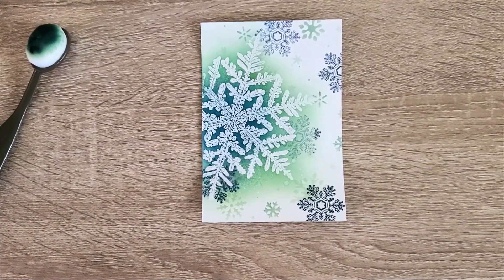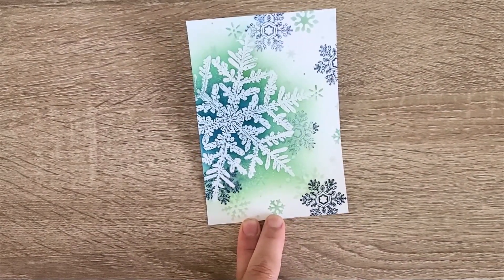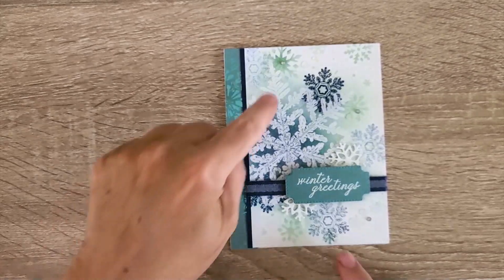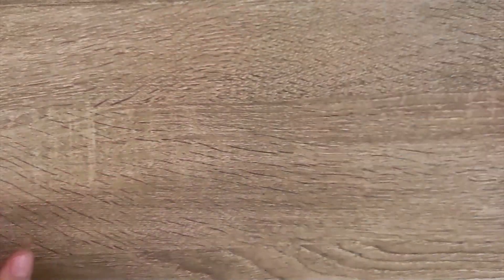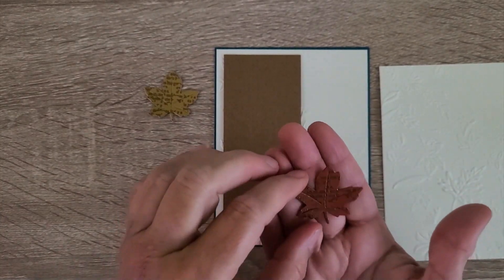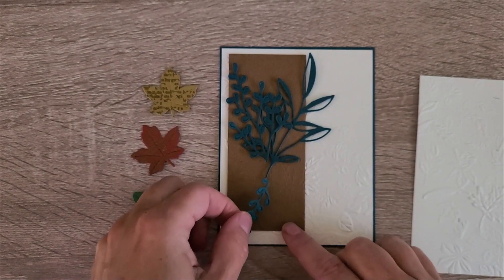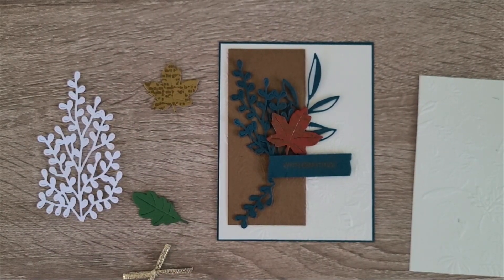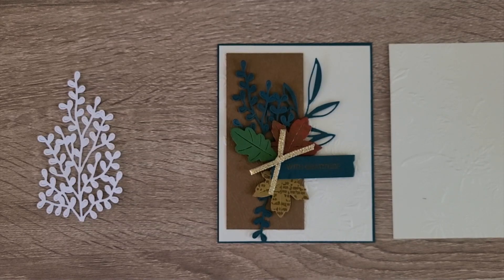Winter Is Coming 2023 Episode 7 - WIP Fall & Winter Swap Cards - Tell Me What Techniques To Add!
Sorry that the second card filming is a bit dark. It was a gloomy afternoon here in Florida!

I share a finished winter card and then talk through my thoughts on the Thanksgiving card. Let me know what fun techniques I can add to the layout of this swap card!